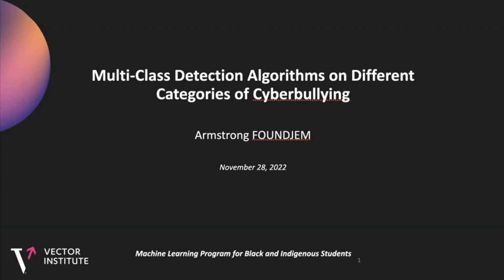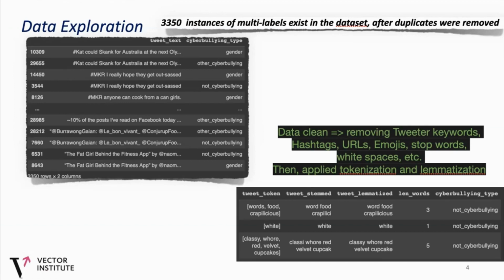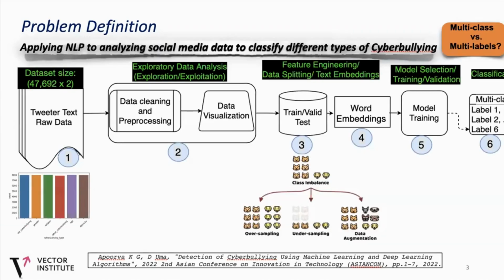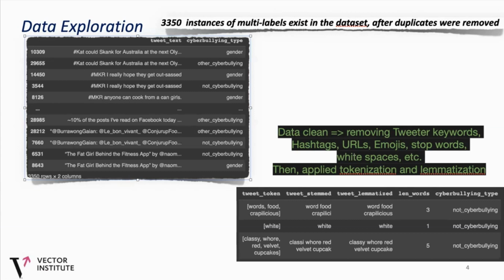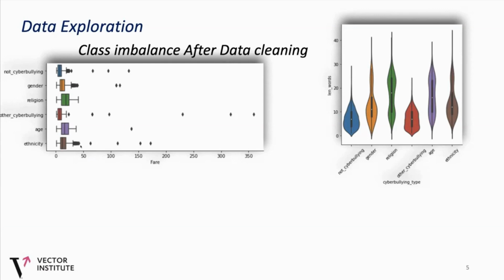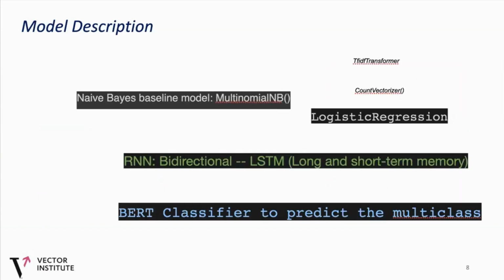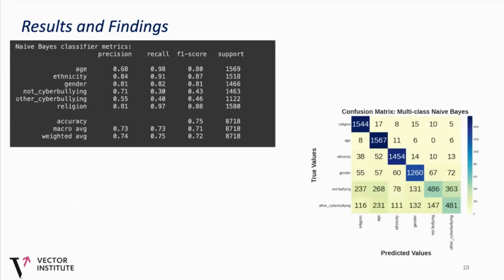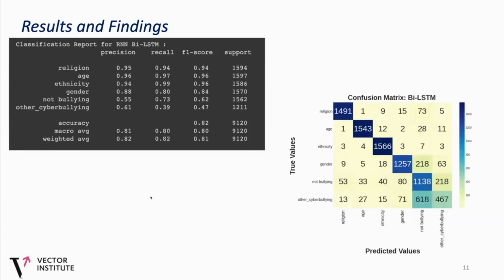Multi-Class Detection: Learning Algorithms on Categories of Cyberbullying | Intro to ML for B&I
The pervasive nature of the internet is an enabler of Cyberbullying, which is commonplace across various social media platforms. Bullying over the internet is a deliberate act of inflicting harm on targeted victims, and threats (harassment) usually come in the form of disrespectful or threatening, or sensitive messages that comes in as either a video, image, voice or textual data from the aggressor. Predicting cyberbullying earlier enough before it can afflict harm on its victims is a wicket problem. Given the complex dimensions in which cyberbullying may occur and the distributed nature of social media. A more sophisticated language mechanism is needed to correctly classify these textual/images/video data in various categories to avoid false alarms. Recent advances in natural language processing (NLP), such as the large language models, are an icebreaker to detect cyberbullying across different languages, cultures, religions, ages, genders, etc. Also, researchers across machine learning communities have been working. They have developed complex deep learning architectures such as transformers (BERT) that can predict complicated NLP tasks, which traditional machine learning models would be limited. A typical BERT model, can contextually generate text embedding for a multi-class problem and task-specific classification embedding. This project implements machine and deep learning models to analyze and compare multi-class prediction problems on cyberbullying. By using a multinominal naive Bayes vs. a logistics regression classifier, a deep neural network (NN), recurrent (RNN), multi-layer perceptron, a long and short-term memory (LSTM) model, and finally, a BERT model on an imbalance dataset of over 47K tweets. | Armstrong Foundjem, PhD program for Computing at Queen's University | Intro to ML for Black & Indigenous Students - Capstone Winner